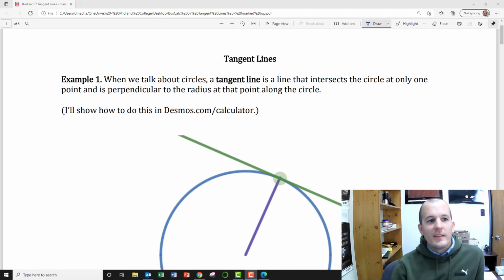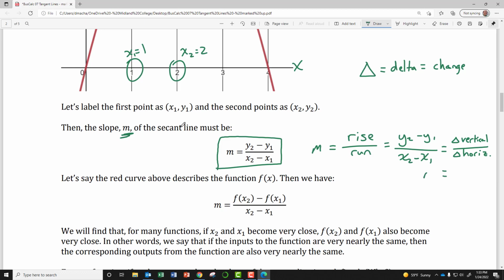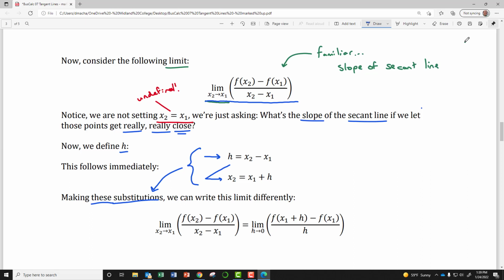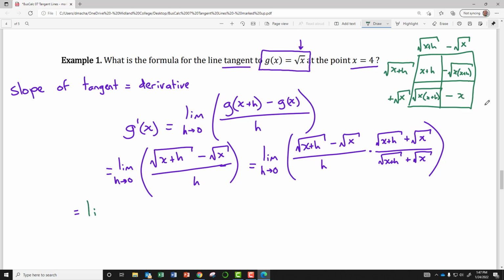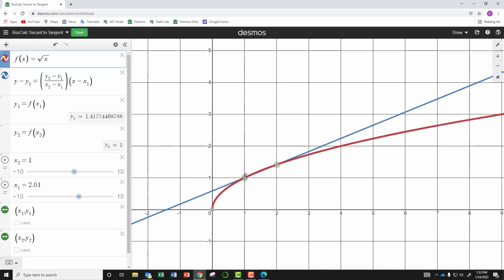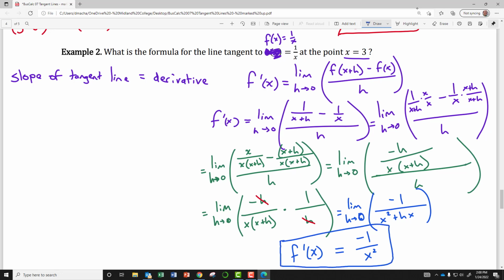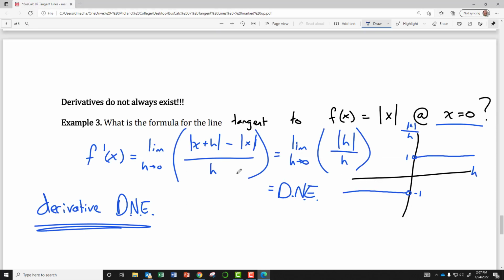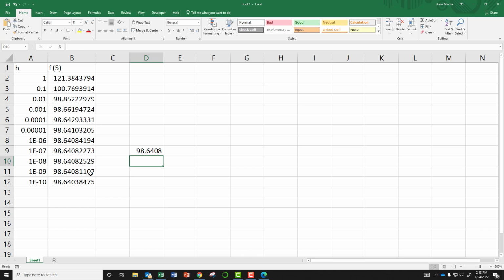11.4 Tangent Lines (Business Calculus)